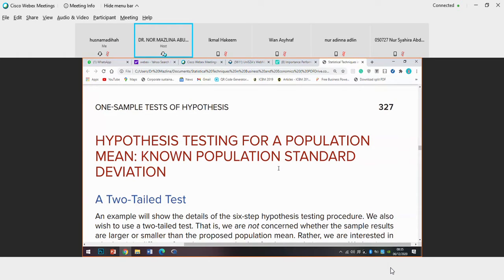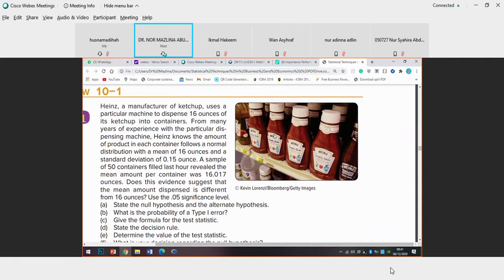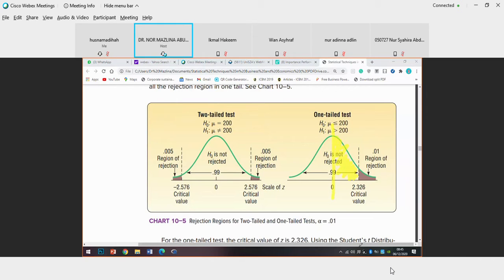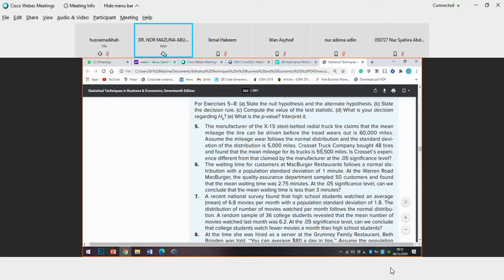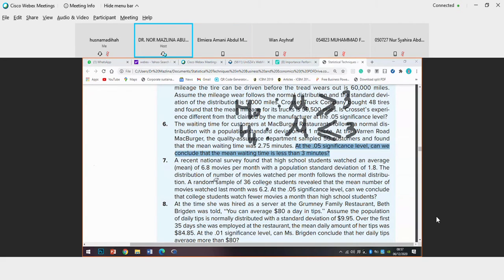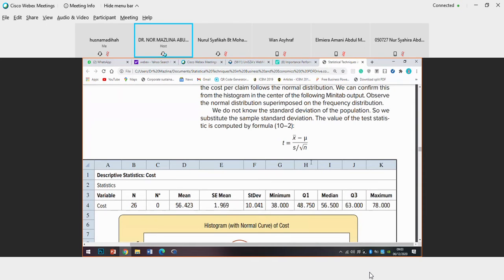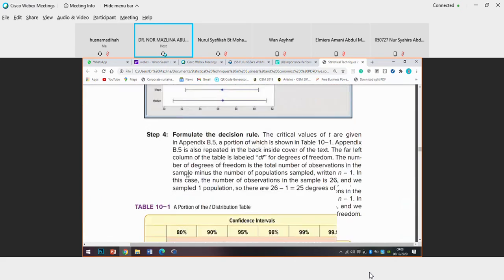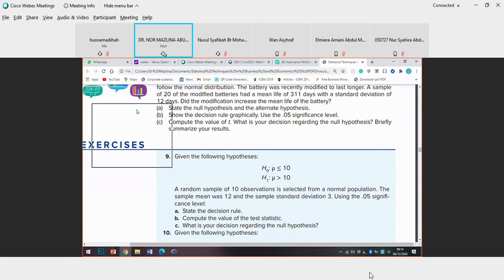bus stat 6/12/2020